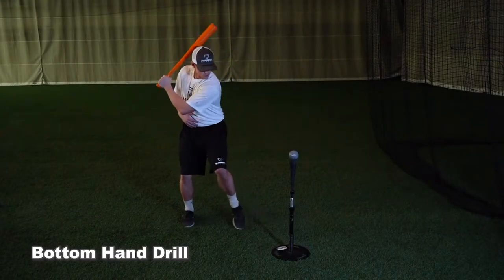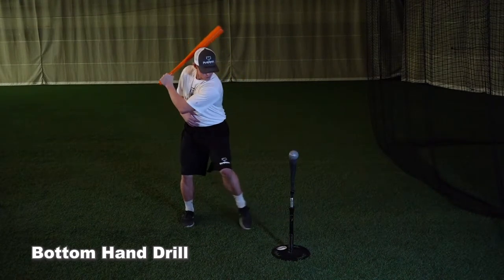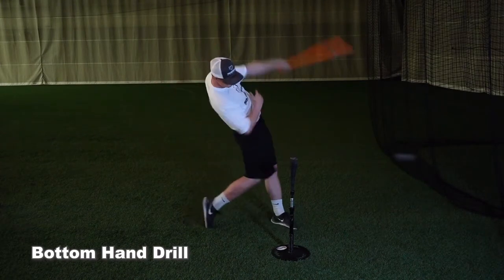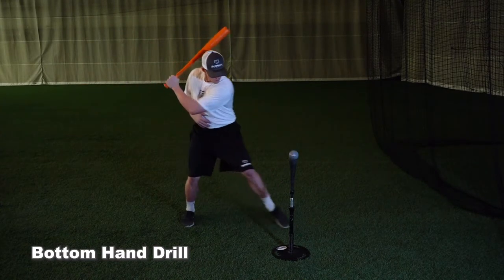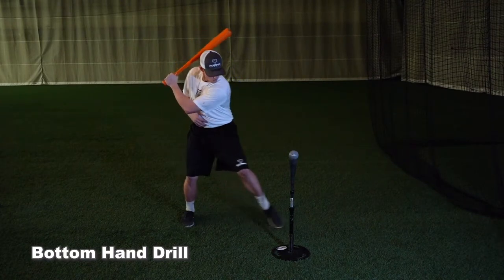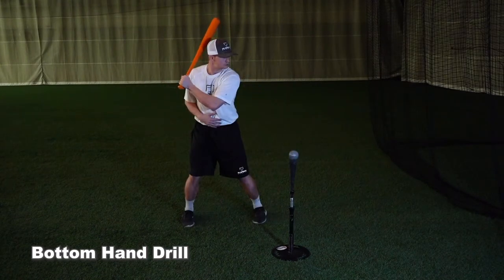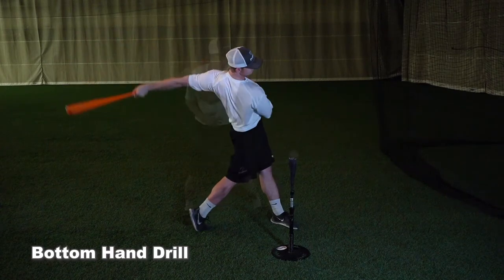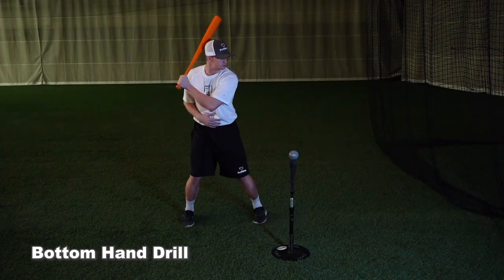Silverback Sports Hitting - Bottom Hand Drill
In this video, our athlete is using a short bat. This drill can be performed with a regular bat if you don’t have access to a short bat, by choking up just above the grip. This is just the opposite of the top hand. Now we are going to use the bottom hand. Biggest focus with this drill is controlling the barrel through contact. It is going to help with keeping the front side closed so that you are not flying off the baseball and dragging the barrel through the zone. A que you can use with this drill is to think about keeping your hand inside of your body and the tee, followed by punching the pitcher after contact. This que helps with staying inside the baseball and getting extension after contact.

Visit shopsilverback.com to see our line of products and video collections.